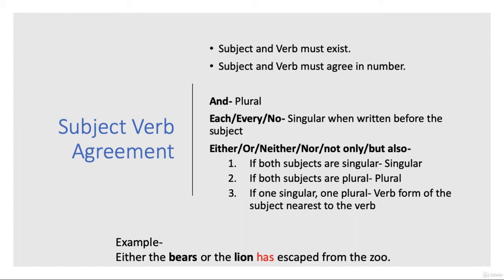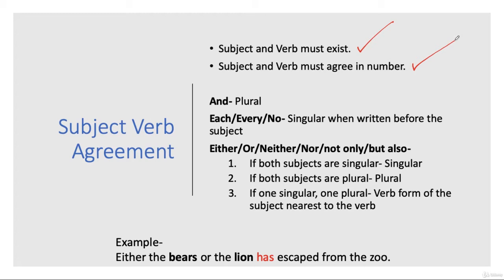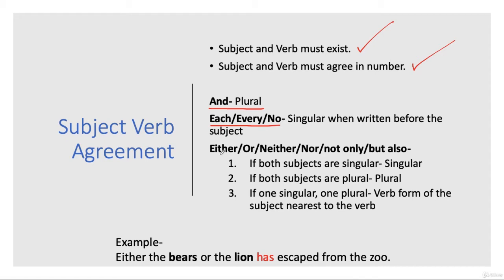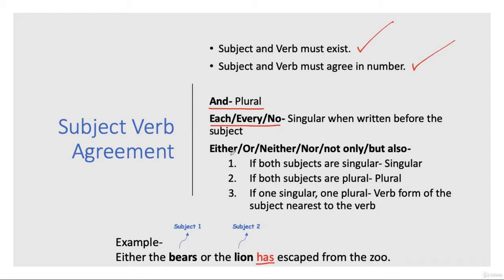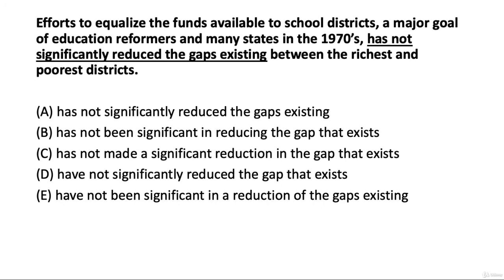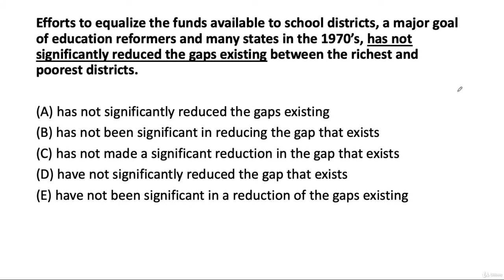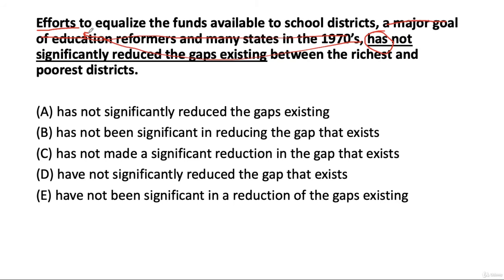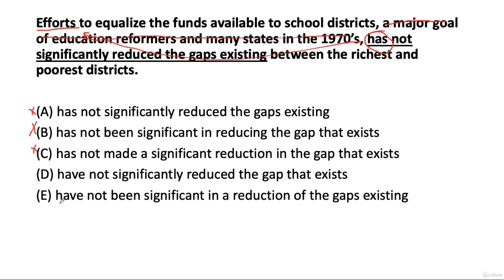6.1 SENTENCE CORRECTION: Subject Verb Agreement (How to score 700+ on GMAT)